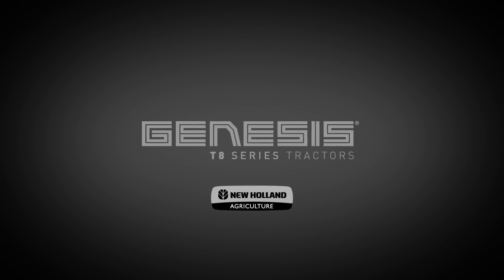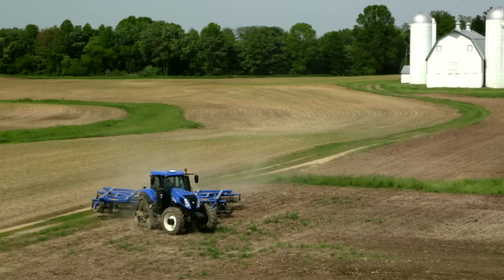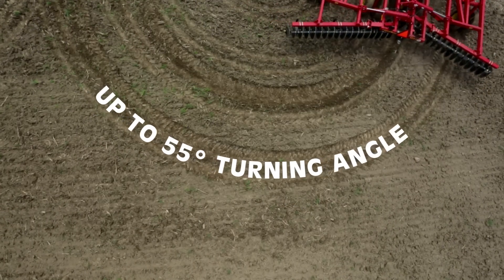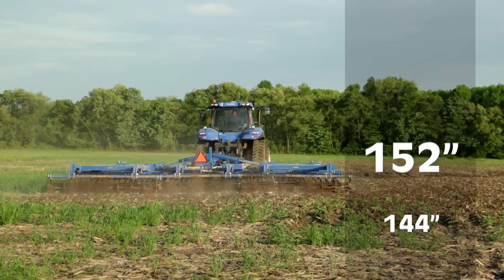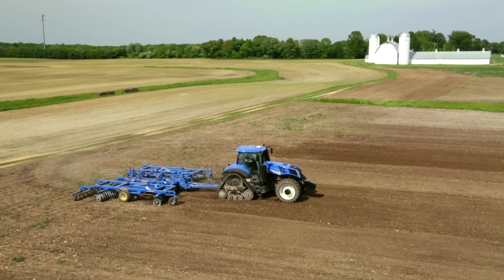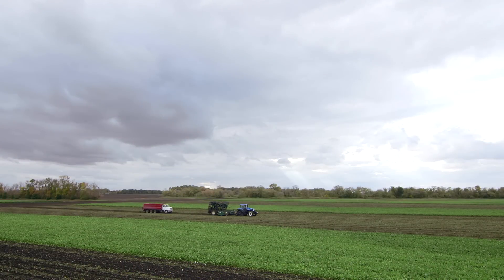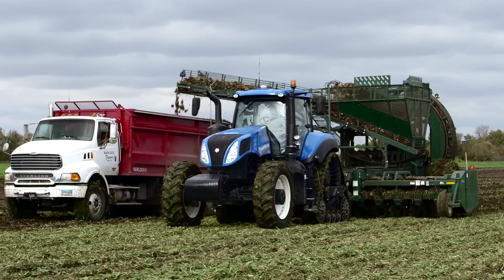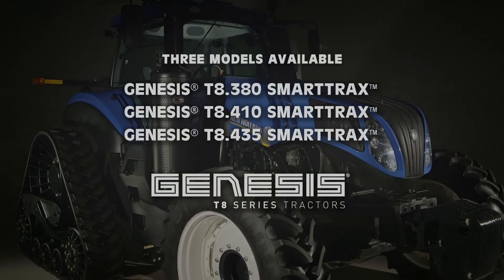New Holland GENESIS® T8 SmartTrax™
New Holland unveils the latest innovation of the GENESIS® T8 series tractors, the GENESIS SMARTTRAX™ available on the T8.380, T8.410, T8.435 models.  Providing you with all of the benefits of a tracked unit and none of the drawbacks.  GENESIS SmartTrax operates like a wheeled unit but allows you to operate even in marginal conditions and has spacings that can be customized along with track width to accommodate any crop rows.